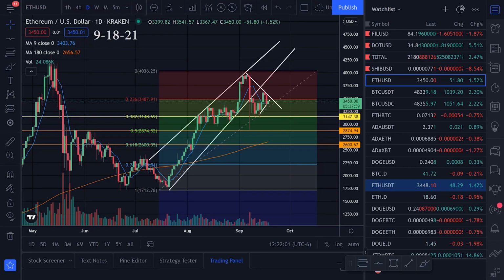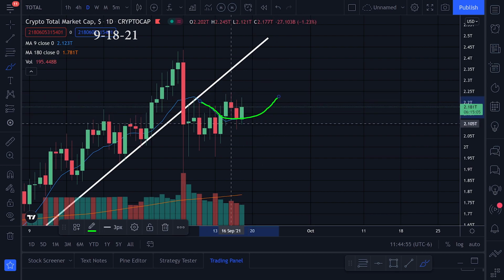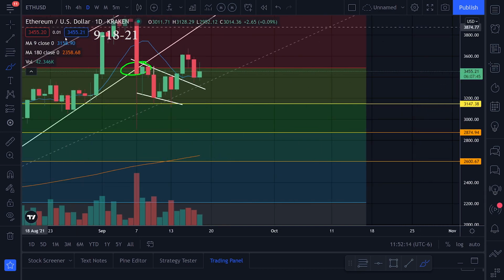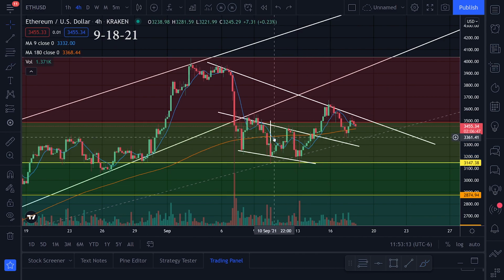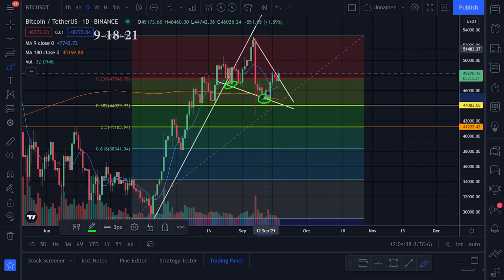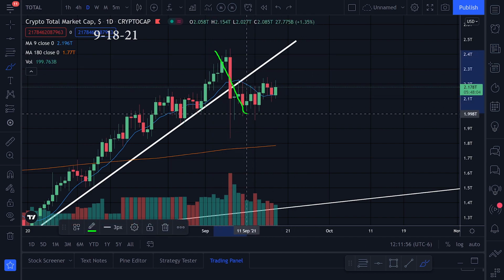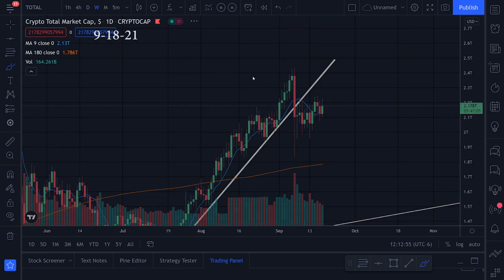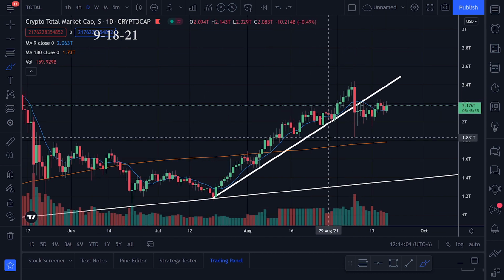BTC ETH Crypto Market Update Watching Moving Average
Ethereum Bitcoin and Total Crypto Technical Analysis Update.
I am really watching the 9 moving average